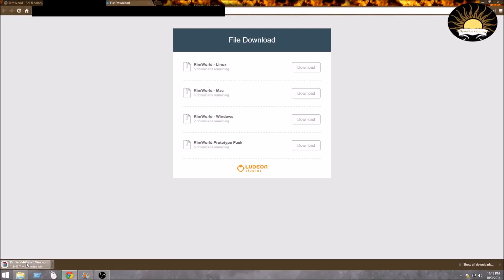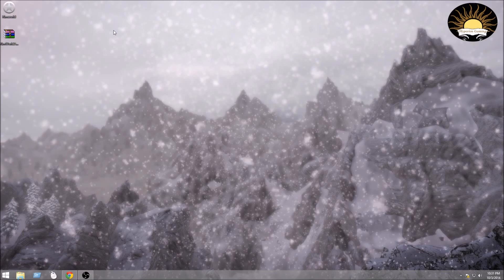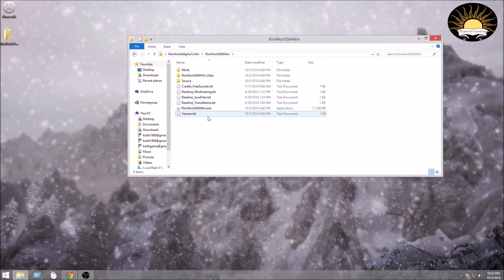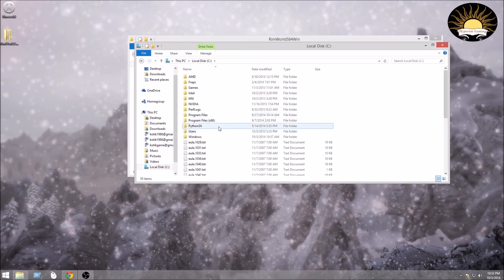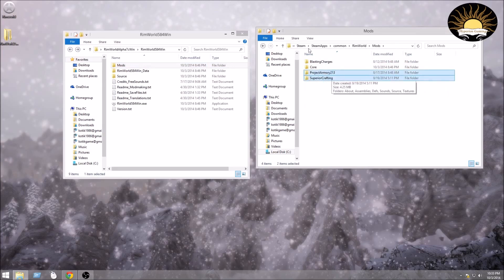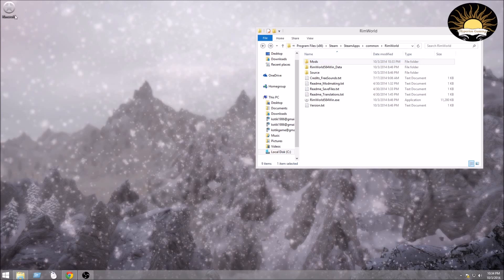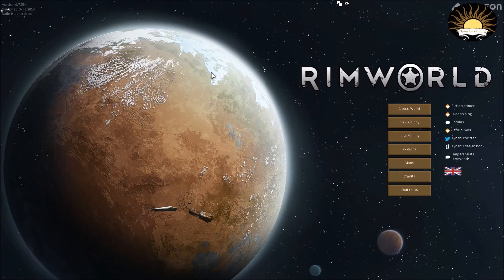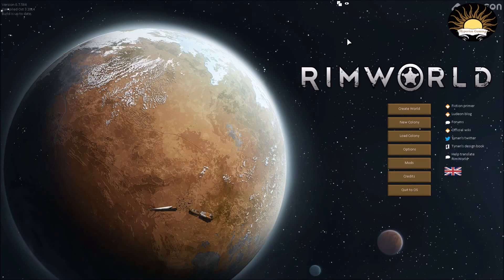How to Update Rimworld (Works With Alpha 8)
Today I will show you how to update your Rimworld to the newest version.